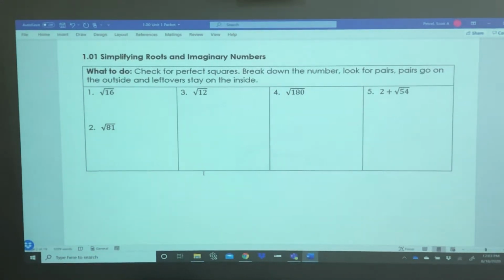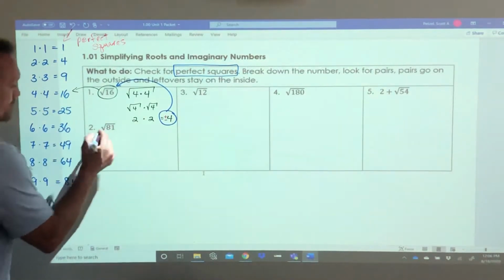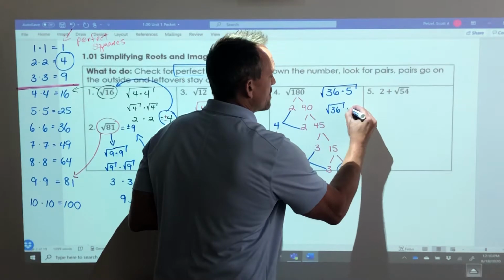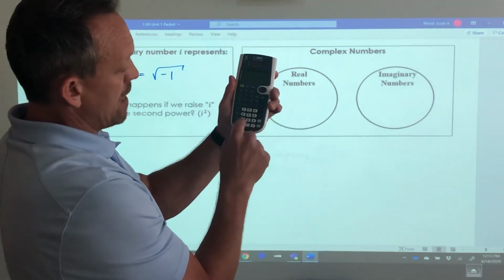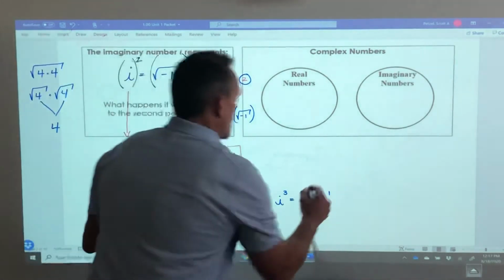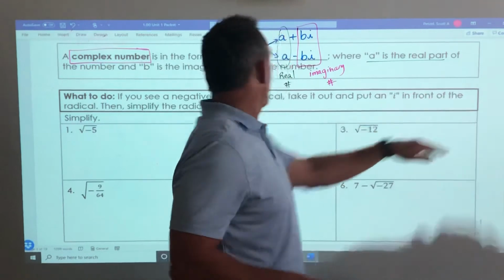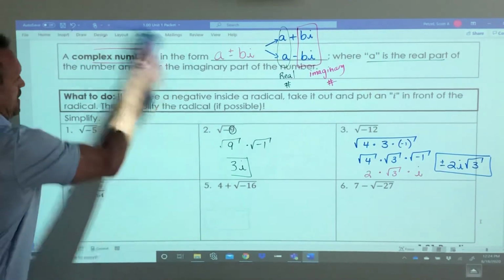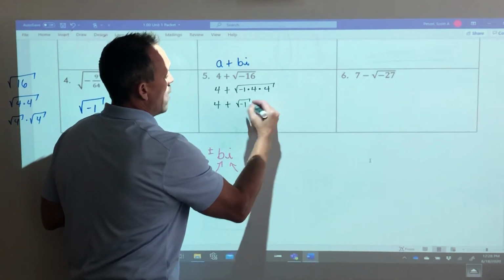1.01 Simplifying Roots & Imaginary Numbers